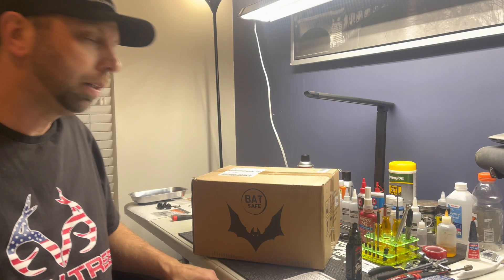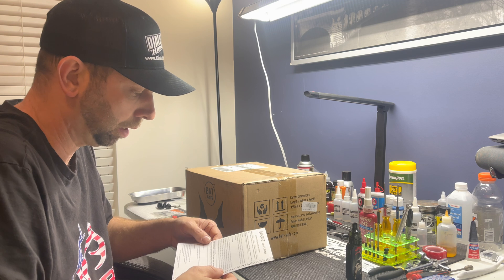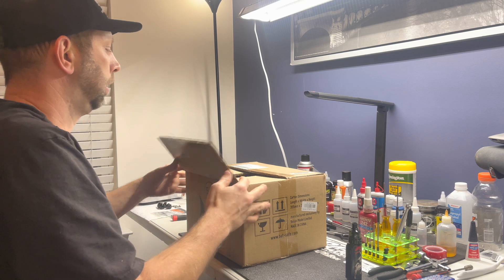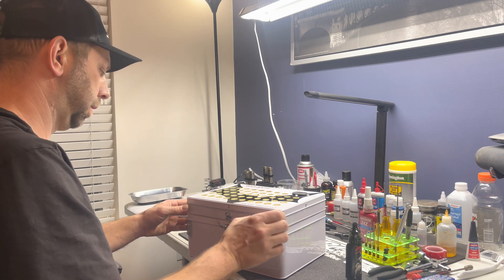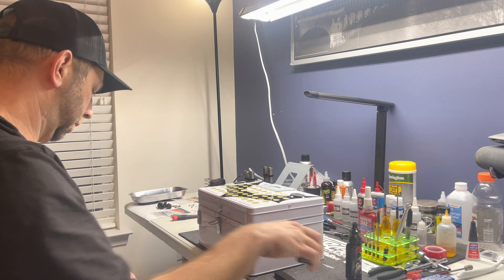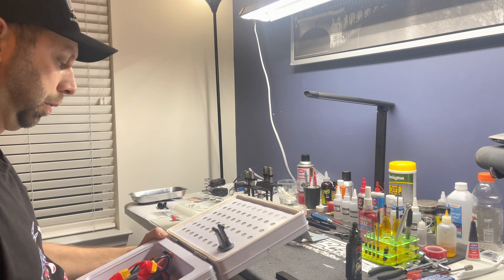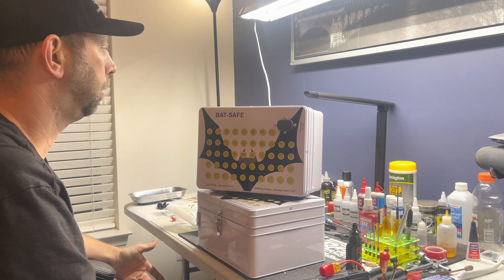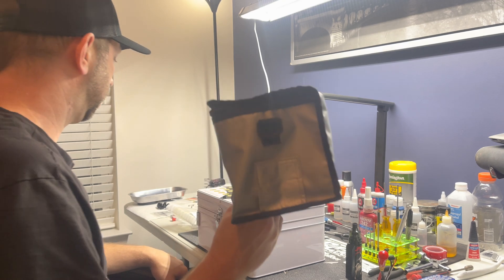“BAT SAFE “ lithium battery storage and charging protection box! A new level of lipo safety ☝️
Here we will unbox and go over the features and internal size of the bat safe lipo box. These are rated for 12s , I did make a mistake and say 6s during the video but they are in fact good for 12s each. These are 59.99$ at most place. 3 , 4s batteries fit comfortably in each.